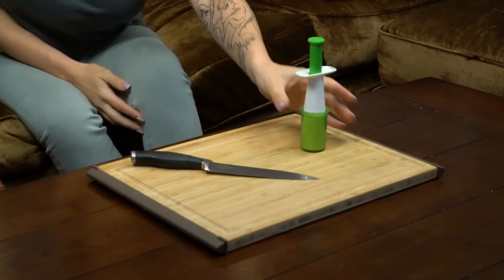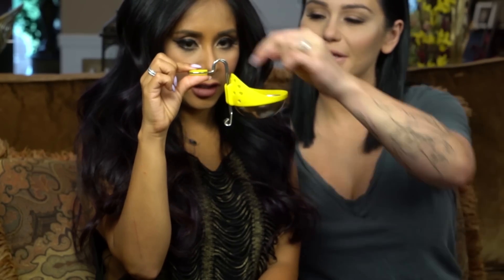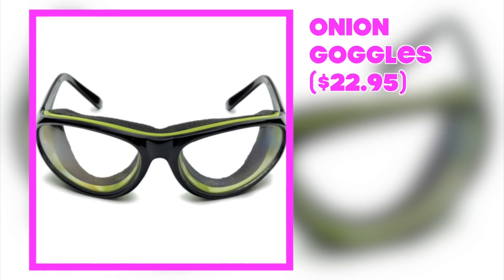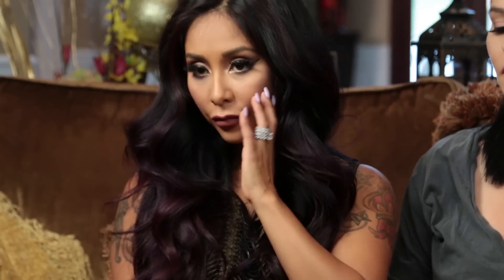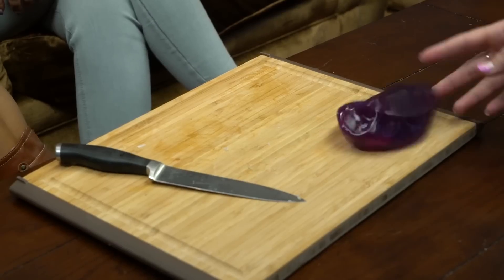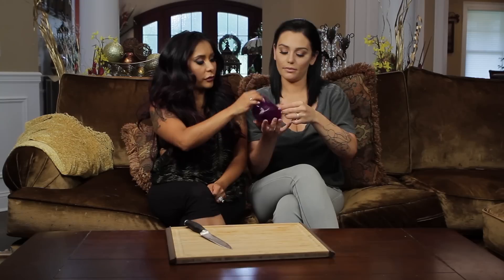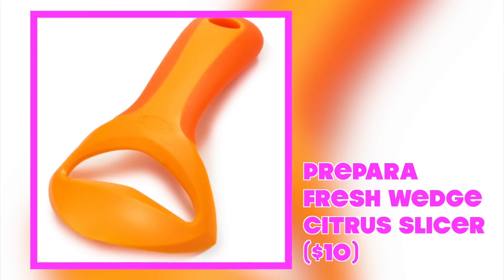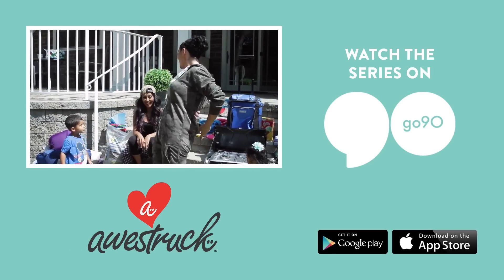Snooki & JWOWW Guess Weird Kitchen Gadgets! | MomsWithAttitude Moment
Moms are always on the lookout for cool new kitchen gadgets that can make family food-prep faster and easier. In this week’s MomsWithAttitude Moment, Nicole “Snooki” and Jenni “JWOWW” try and guess the uses for some weird and wacky inventions.

For more MomsWithAttitude Moments check out
Snooki and Jwoww Urban Dictionary Challenge: Mom Edition! | MomsWithAttitude Moment
Jenni “JWOWW” Gets Married! | MomsWithAttitude Moment
Music for your Unborn Baby?! | MomsWithAttitude Moment
Snooki's Return to Cheer! | MomsWithAttitude Moment
Answering Your Instagram Questions! | MomsWithAttitude Moment
Jenni JWOWW Mom Confession! | MomsWithAttitude Moment

→Awestruck is a lifestyle entertainment brand for millennial moms available on YouTube, Facebook and Verizon's go90 app. Awestruck gives the under-served millennial mom a community and destination for the quick entertainment, information and conversation she craves.

Because moms have needs too.

Awestruck is the latest venture from AwesomenessTV.

→ FOLLOW Awestruck! ←

GLO ALL IN: GloZell's Baby Journey | Full Series only on go90